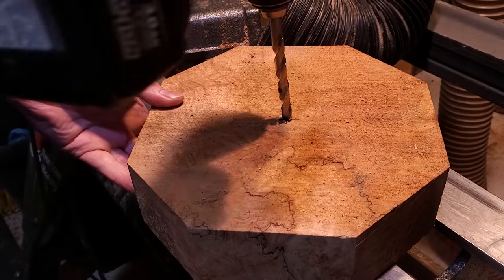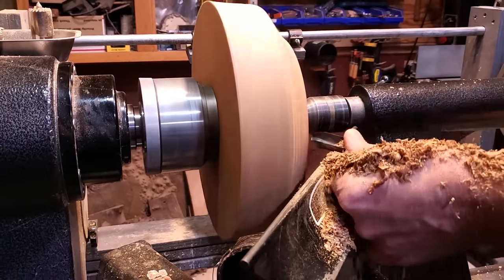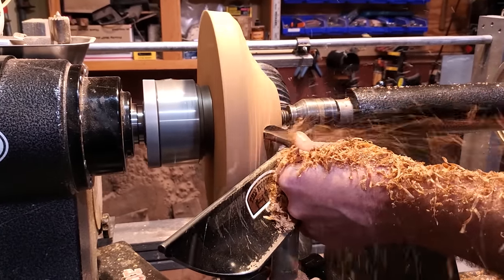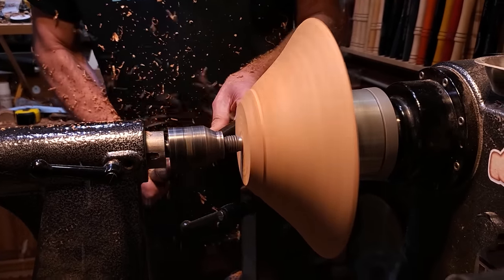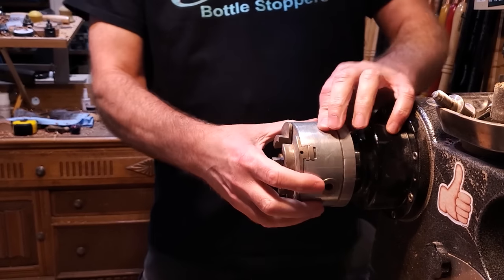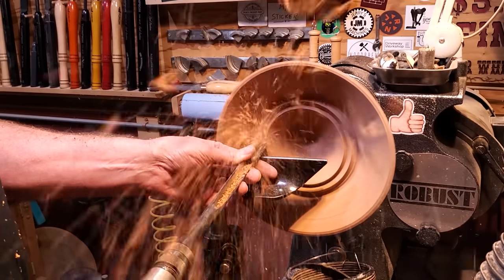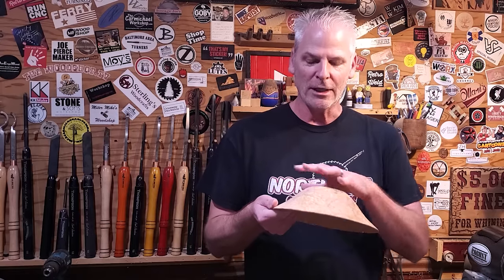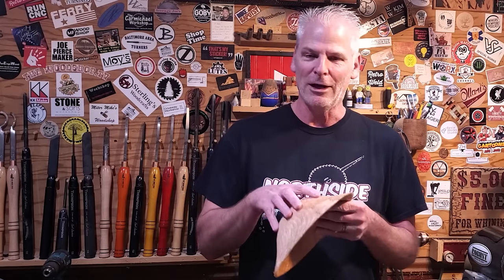Woodturning | Punky Maple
In this video I turned a piece of Maple that turned out to be a little too punky to finish. There are a few things you can do with punky wood and I go over them in the video.

Bowl Gouge
Parting Tool